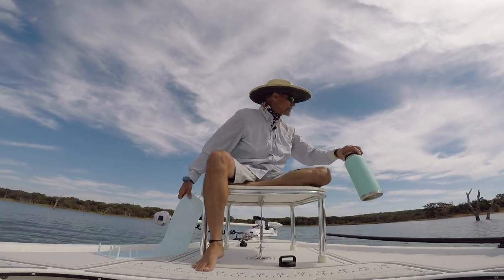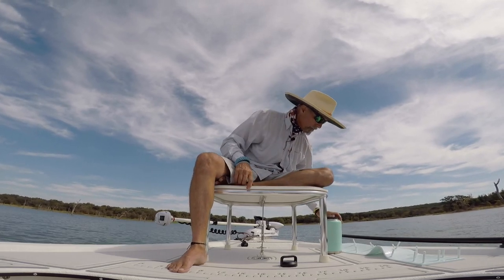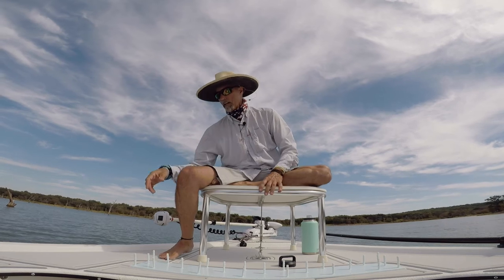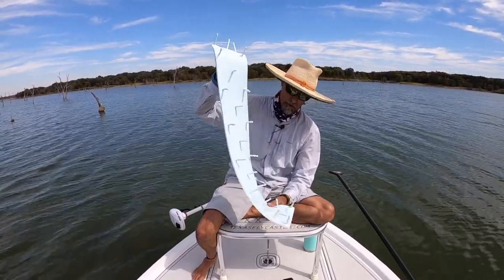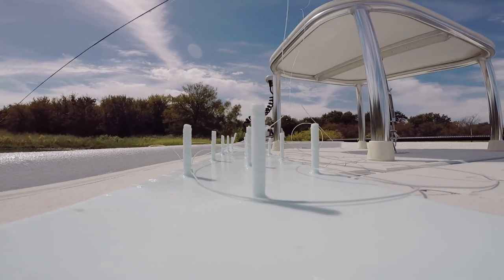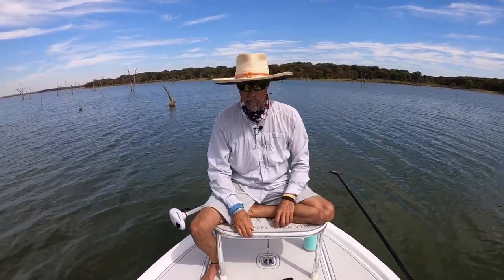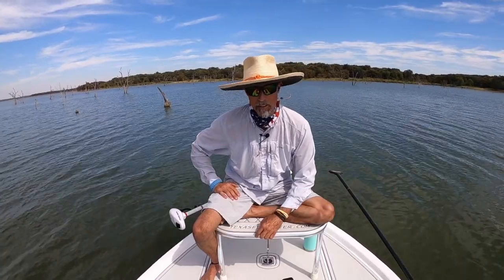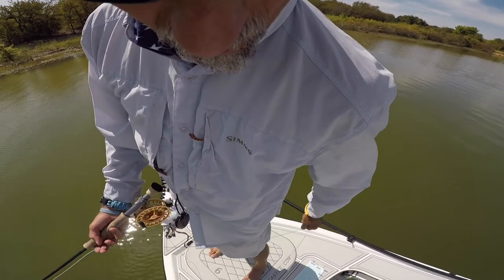Fly Line Management Rubber Fly Line Mat For Kayak Boat and Skiff V 1.0 The Clint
How the fly line mats I make, work on a technical poling skiff. They are becoming very popular for other watercraft as well, but as you  can see in this video; the mats I make are a unique size that makes them extremely functional on the bow of just about any technical poling skiff on the water today.
So if you are frustrated with your line blowing off your deck, and can't find a solution? Maybe the Clint Fly Line mat is your answer! I make and sell these out of my shop in Denton, Texas, and you can purchase one (or as many as you like!) on my